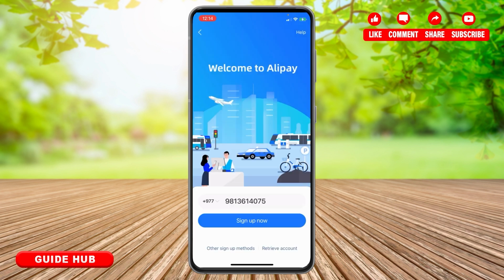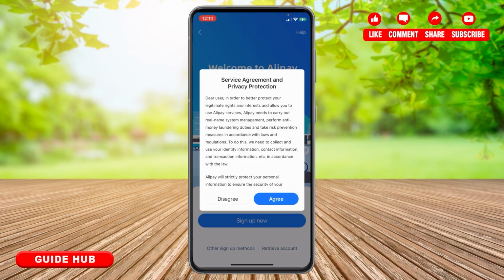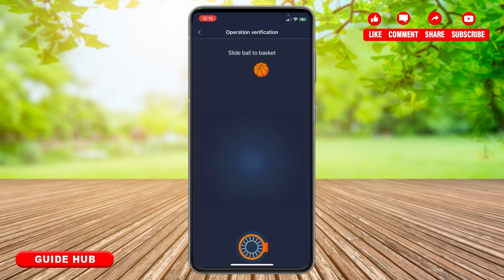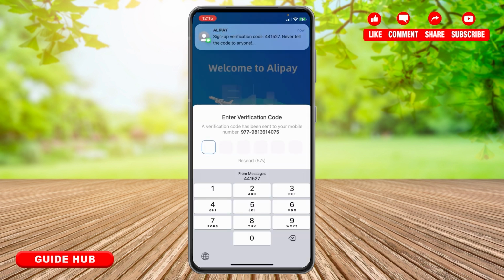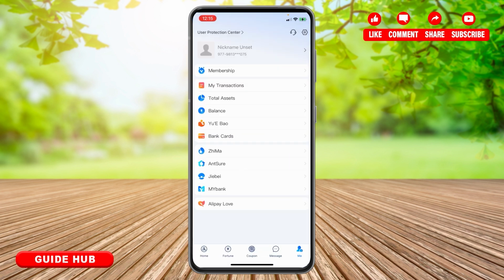How To Create Alipay Account 2024 | Alipay App Sign Up & Registration Guide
"How To Create Alipay Account 2024 | Alipay App Sign Up & Registration Guide" - A Tutorial Video by Guide Hub.

In this video, we’ll walk you through the entire process of creating an Alipay account. Learn how to sign up for a new account, verify your identity, and set up secure payment options. Whether you're using it for online purchases, sending money, or managing transactions, this guide will help you get started with ease. Follow these simple steps to create and activate your Alipay account today.